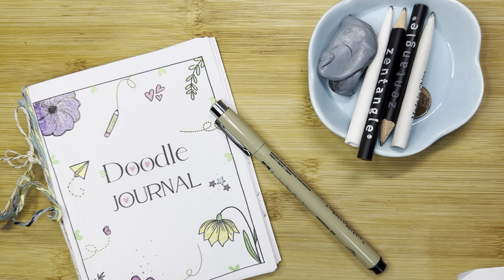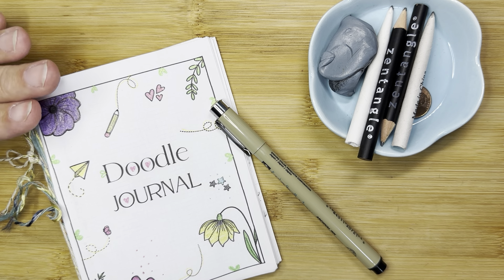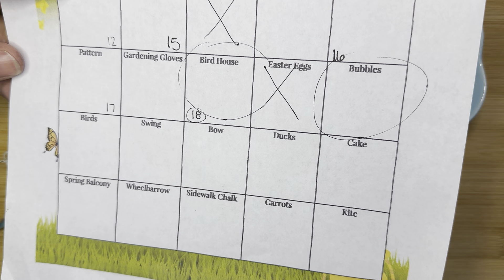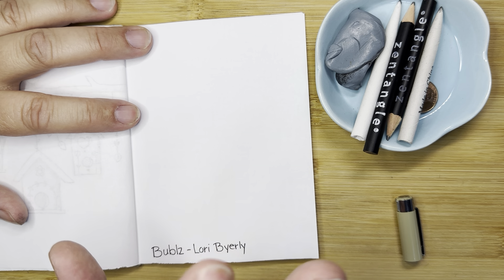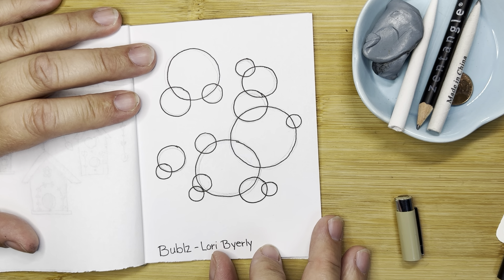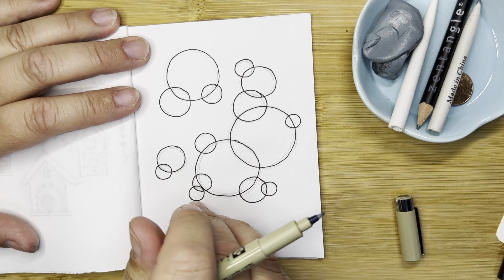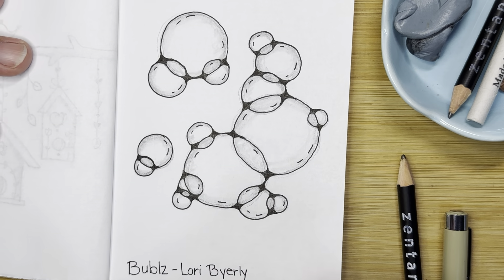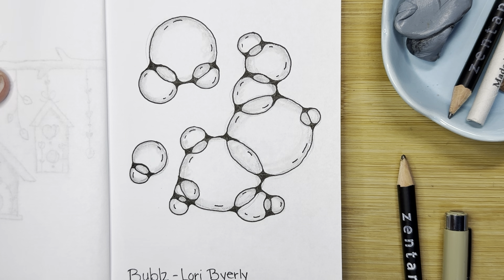20 Minutes of Zen. Daily Doodle! Bubbles.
Follow along as I guide you through cute little doodles!
Grab a pen and paper!
Some will be doodles and some will be Zentangle patterns!

My Favorite Links and PRODUCTS!
If you would like to download and copy my cover, click below!

If you would like to purchase the pens I am using, click below!

If you would like to get the Micron PN, click below!

If you would like the calendar from Cute Little Paper, click below!